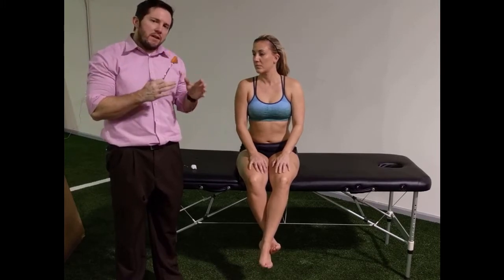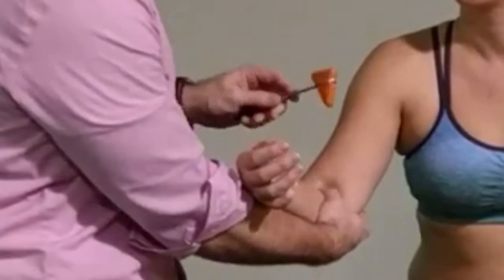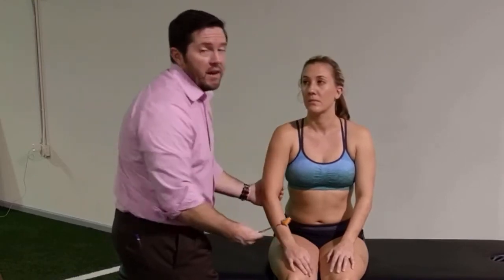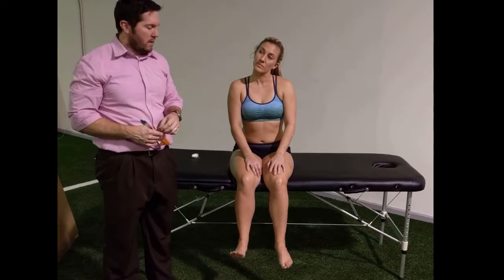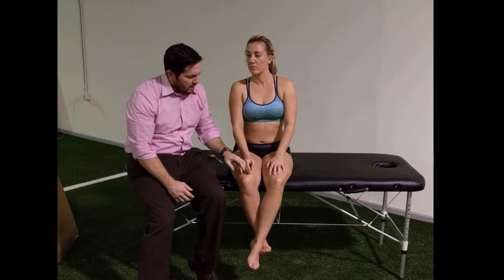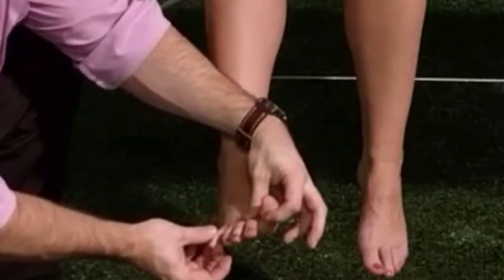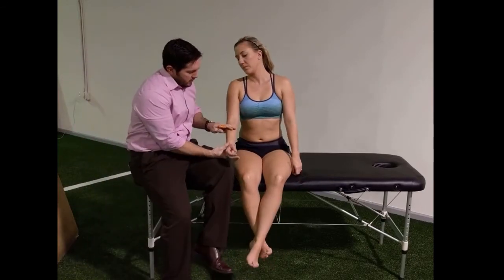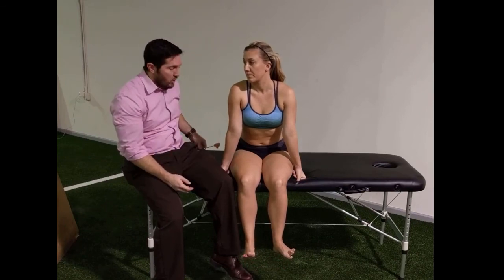Reflex Scanning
A simple progression through the common deep tendon reflexes, the named upper motor neuron reflex tests, and 2 additional reflex related assessments. Please seek assessment by a physical therapist or other licensed healthcare provider if you wish to undergo this testing.

For more information about mentorship in conservative musculoskeletal treatment, head